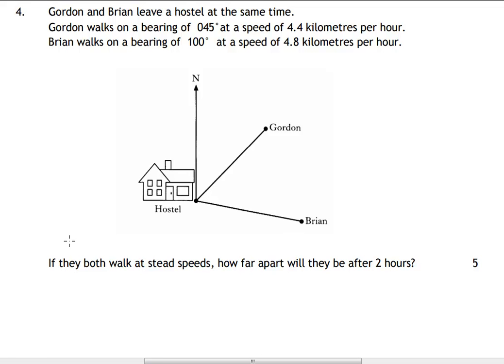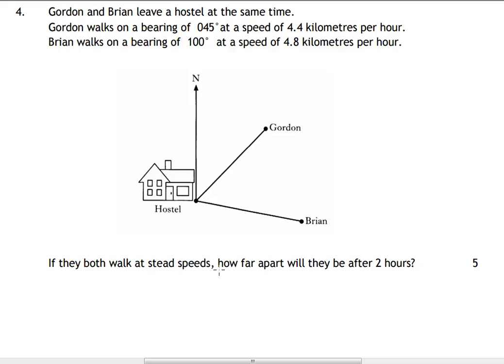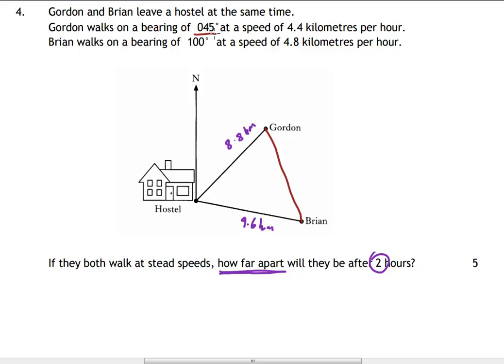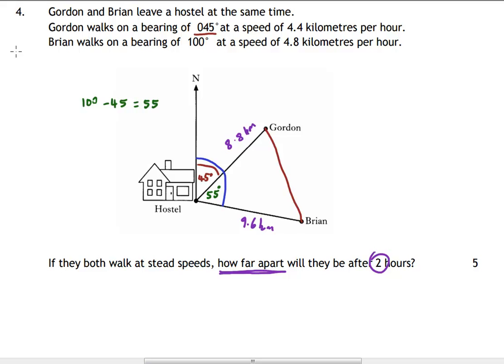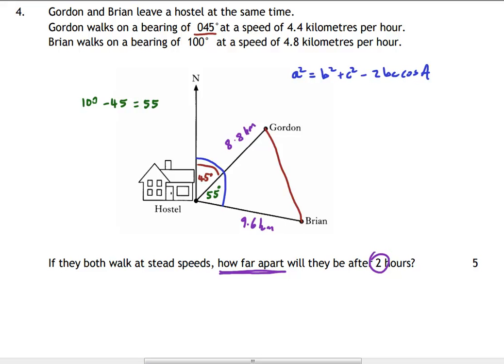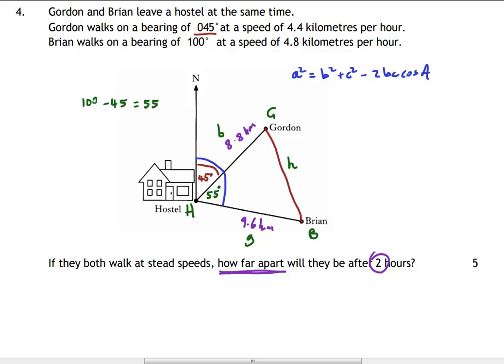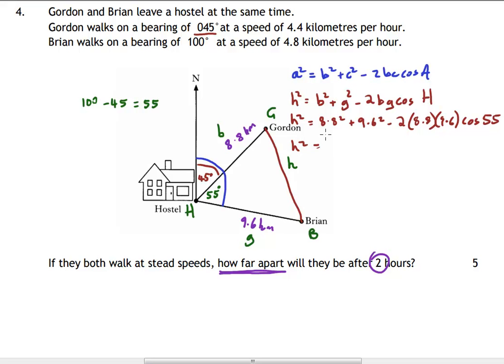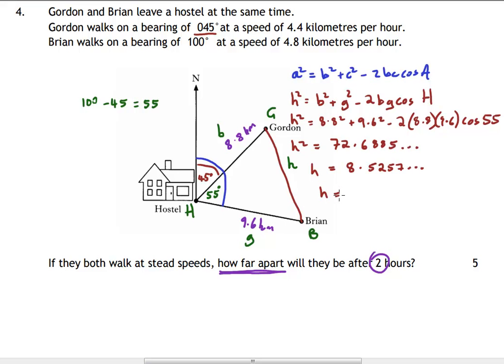N5 Practice Paper A (II) Q4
Worked solution for N5 Maths Practice Paper A (II) Q4